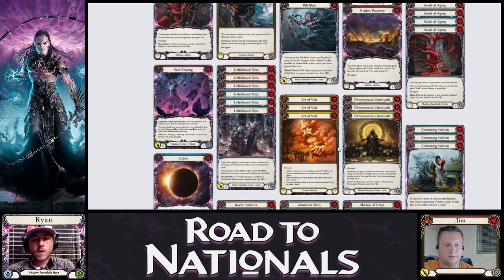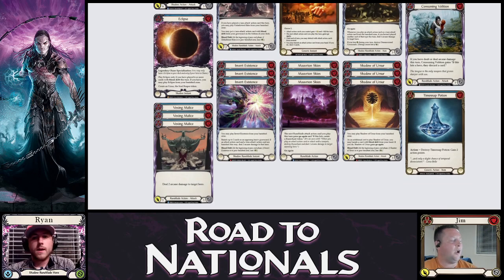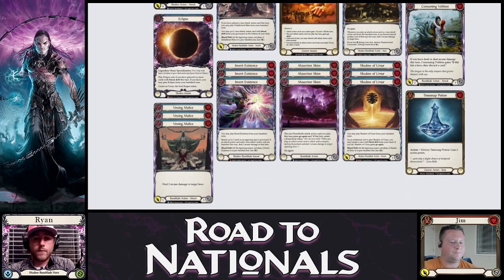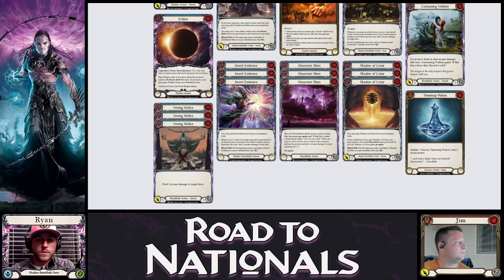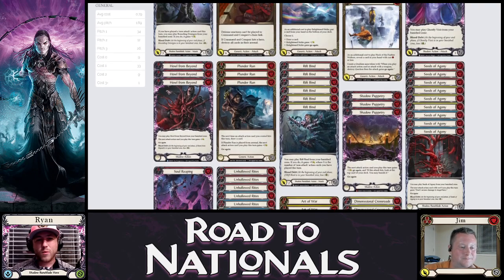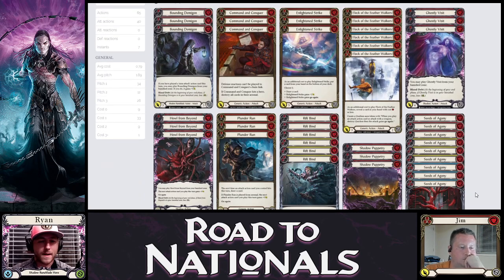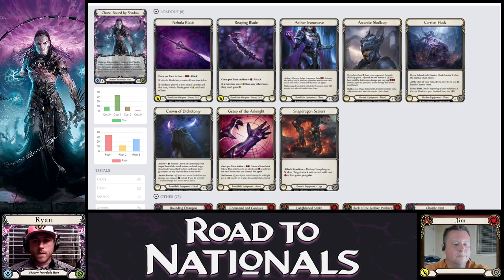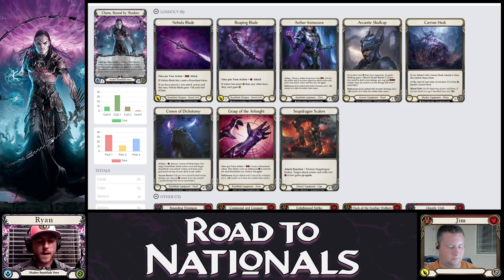Chane - Road to Nationals Runner up - Deck Tech and Tournament Report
Ryan goes over his Chane top 2 deck list and how to attack multiple match ups. He talks in depth about  his match ups from the tournament and how each game played out.